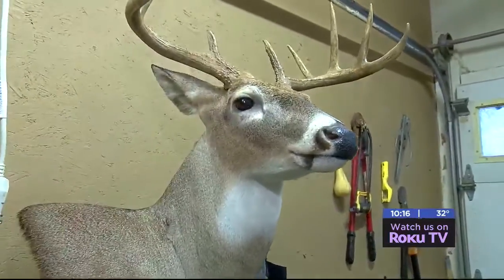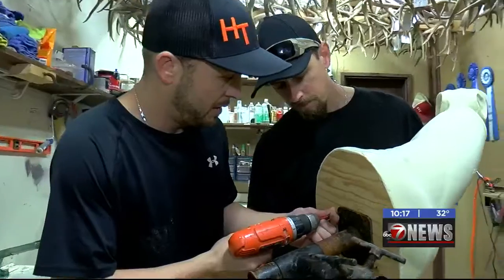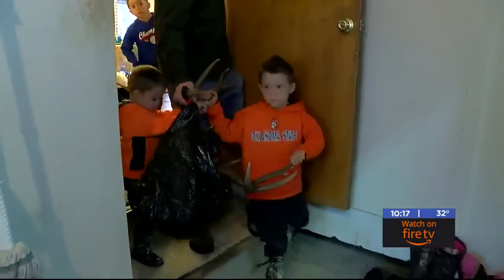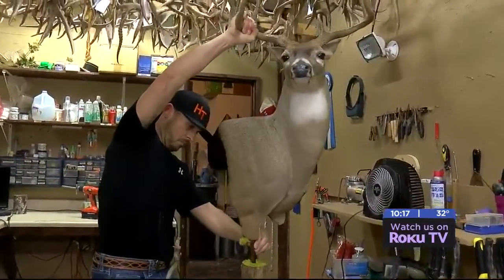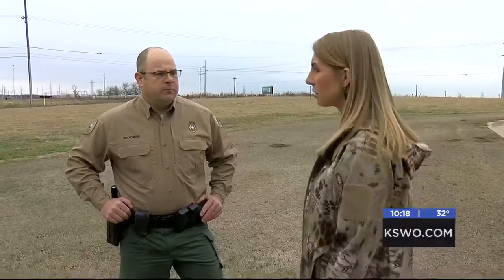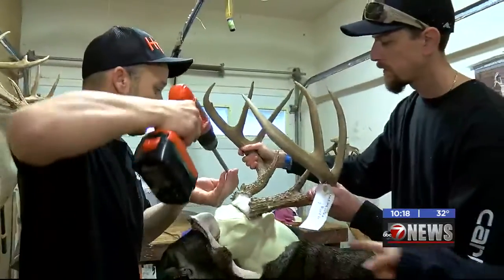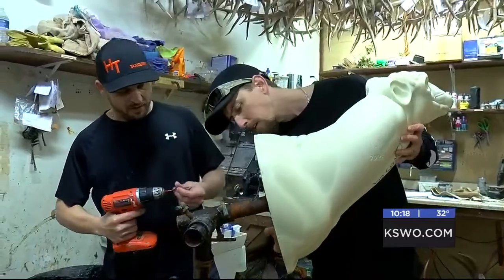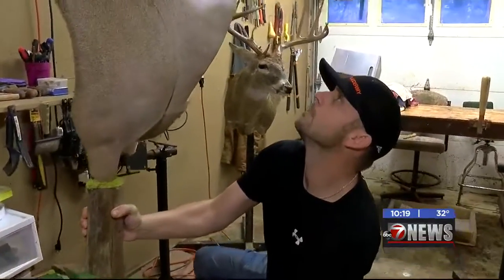MAKENZIE'S OUTDOOR ADVENTURES: Taxidermy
Now that deer season is over, many hunters will be looking for a taxidermist to help display their trophy buck.
In my latest outdoor adventure, I found a local taxidermist to show me how many hours go in to mounting a whitetail deer.